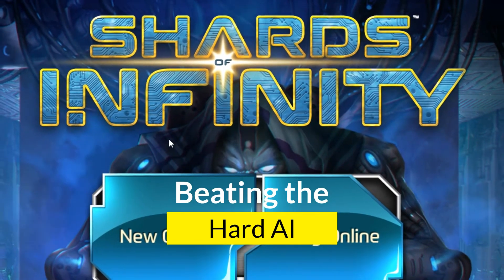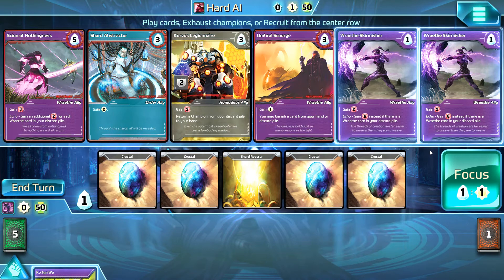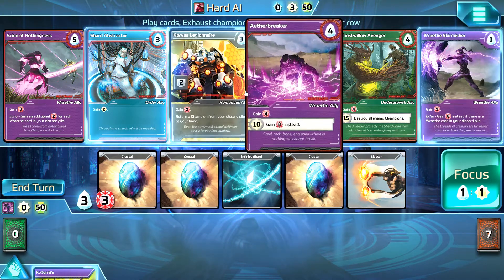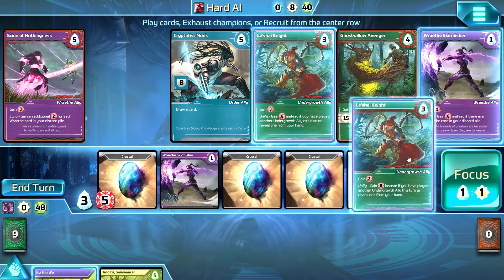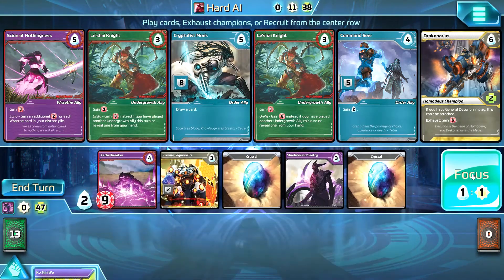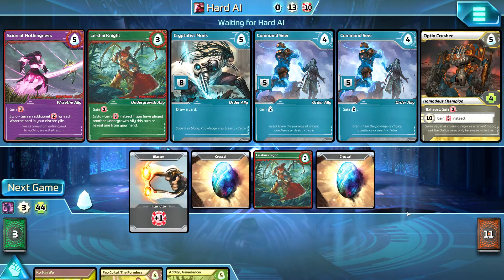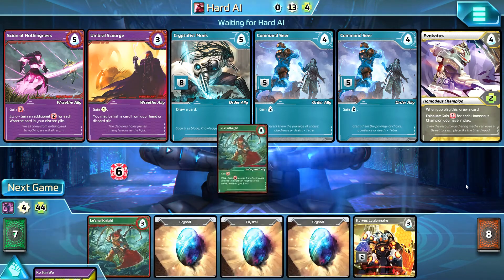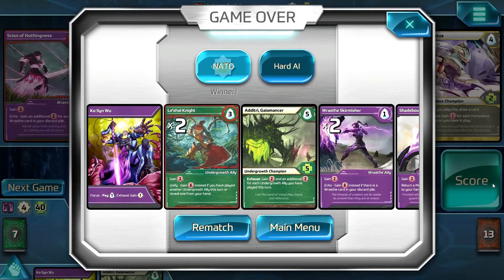SHARDS OF INFINITY Game / HOW Do You Beat The HARD AI / How To WIN / STRATEGY Ideas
Beating the hard AI on most games is a sign that you are getting decent at a game - enough to say you are competitive, at least.  In this video, I share my thoughts as I develop my own strategy for Shards of Infinity.  Please feel free to add more to the discussion in the comments section below.

One-hundred years ago, The Infinity Engine was shattered and its reality-bending shards have destroyed most of the world. Now, it falls upon you to gather your forces, defeat your adversaries, and rebuild the Infinity Engine! Will you survive?

Shards of Infinity combines an unprecedented level of strategy and customization into one small box. Rather than competing for points, players must outlast their opponents and reduce their health to zero, which can be done in a number of ways. Each player starts the game with a basic deck of cards, and they can acquire new cards from a central display of six cards (as in Ascension) and add these new cards to their deck or use them immediately, depending on what they are.

Every character starts with fifty health and zero mastery. On each turn, you can spend one gem (a.k.a., money) to gain a mastery point. The more mastery you have, the more powerful your cards become. This lets even the weak cards in your starting deck become more powerful as the game progresses. If you reach a total of thirty mastery, you can activate your Infinity Shard, which instantly defeats your opponent.

As you acquire new cards, you can employ allies and champions to craft your strategy. Mercenary cards can be added to your deck as in other deck-building games or they can be played immediately from the center row for their ability; this adds even more drama to each player's turn as a key mercenary flip can alter the very outcome of the game!

Will you neutralize your opponents before they can fully master the Infinity Shard? With careful planning and aggressive gameplay, only one player can emerge the winner!